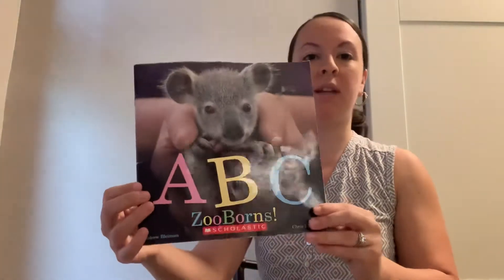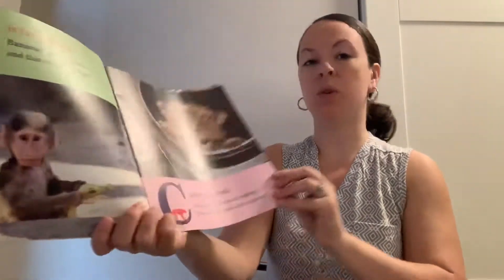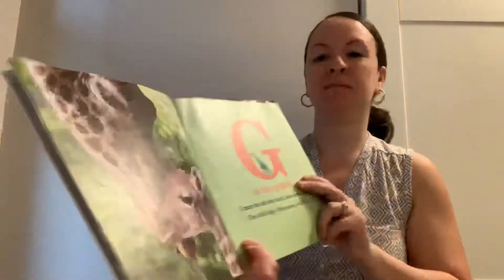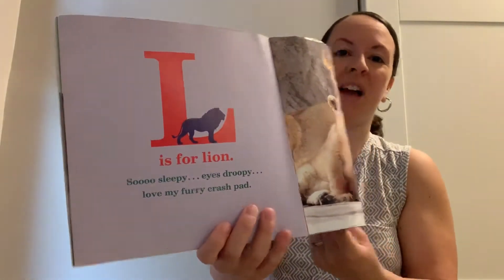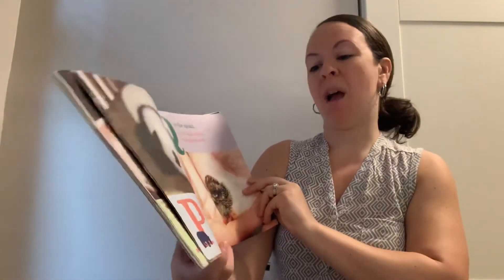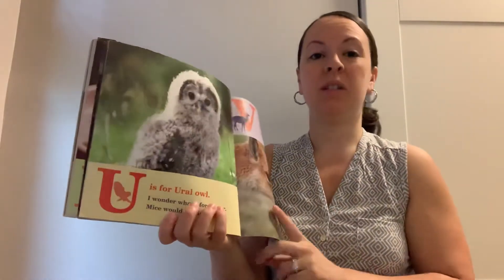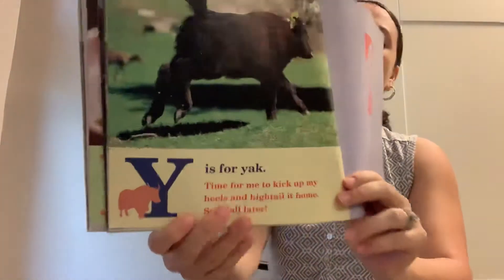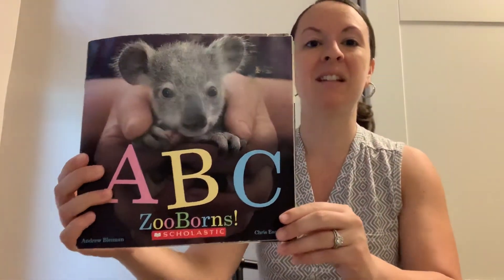6/8: ABC ZooBorns